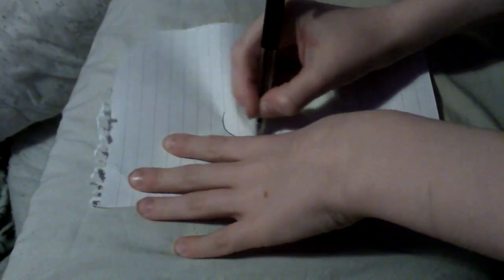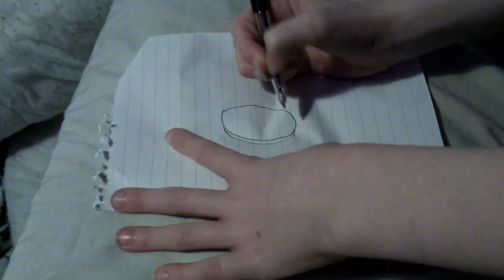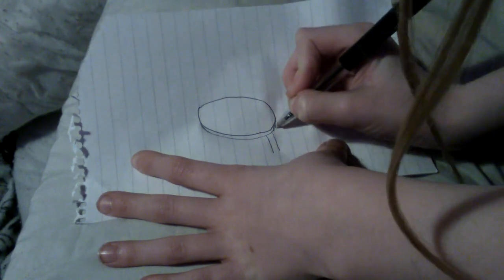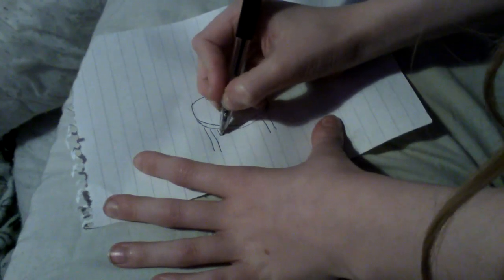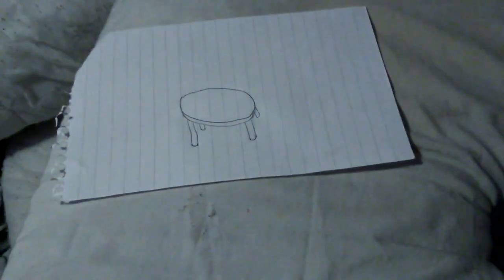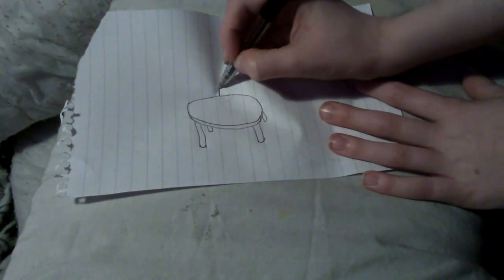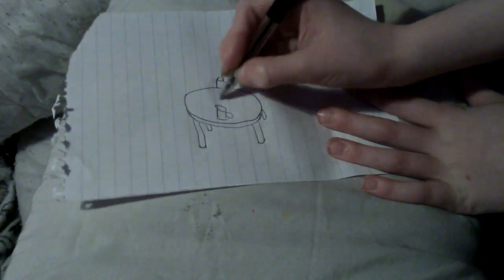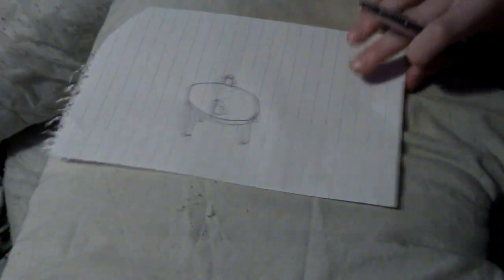how to draw a table and mug (P1)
P2 coming in a sec